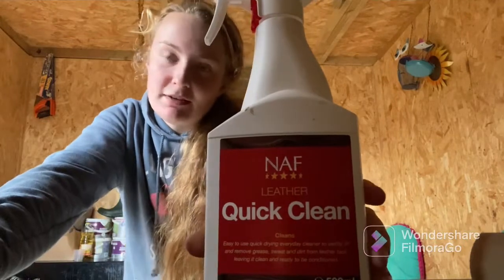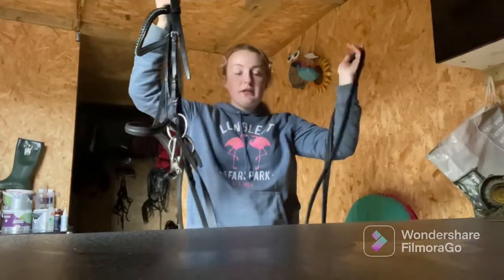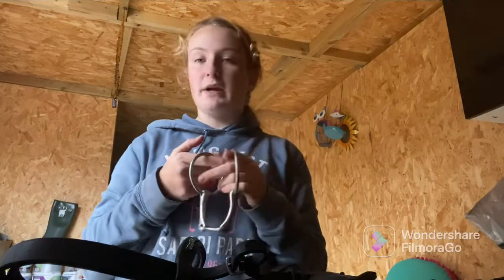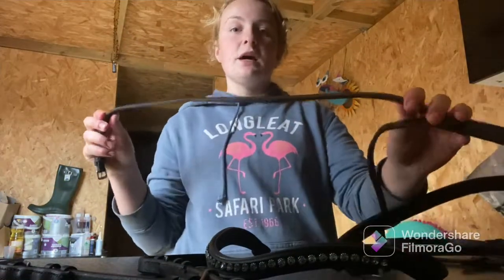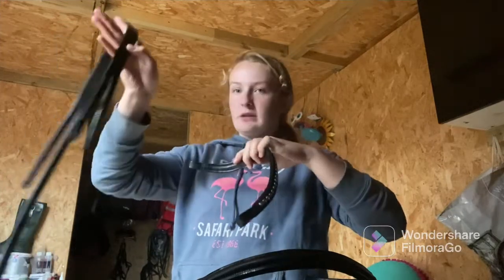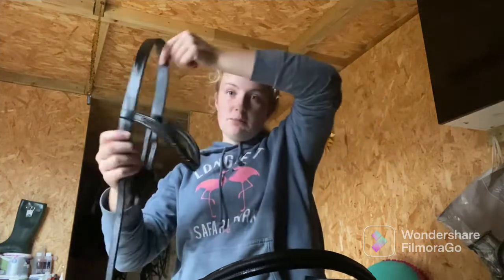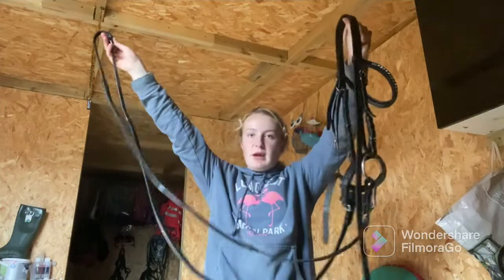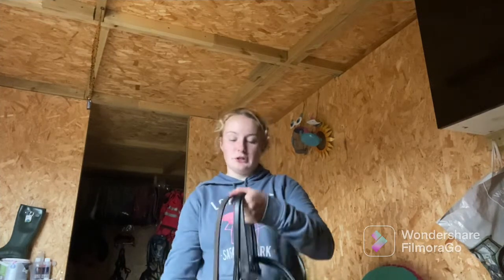HOW I CLEAN MY TACK!! cleaning and taking apart my bridle!! |Crazy ponies